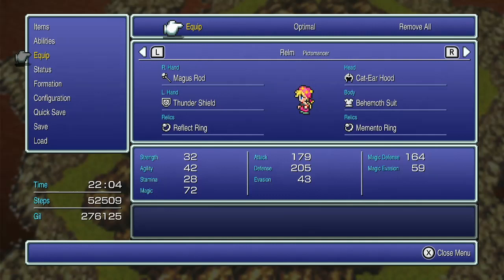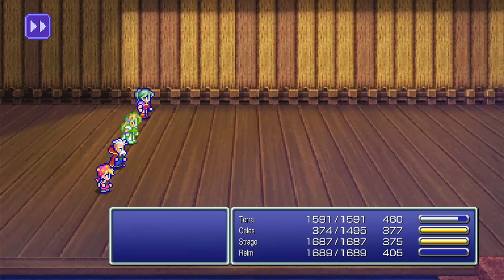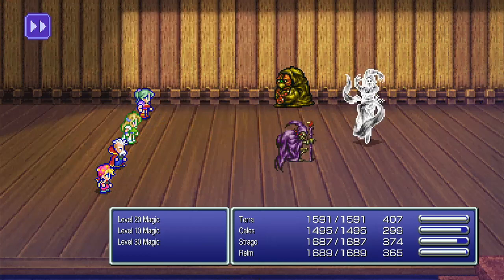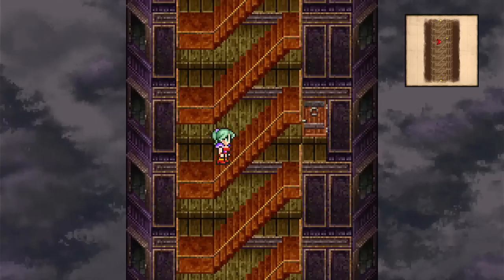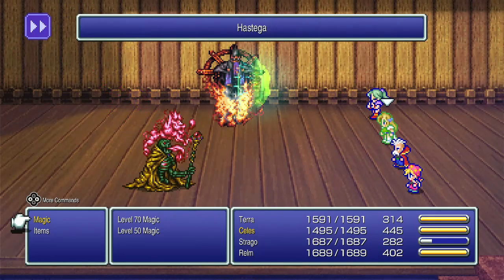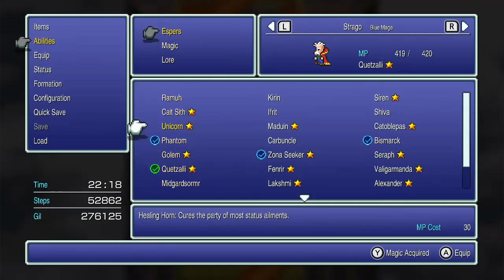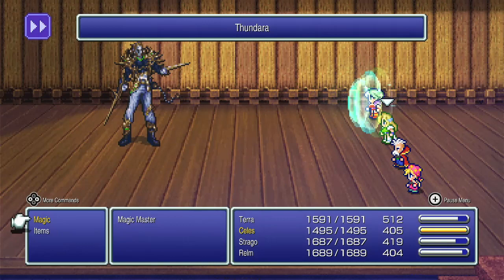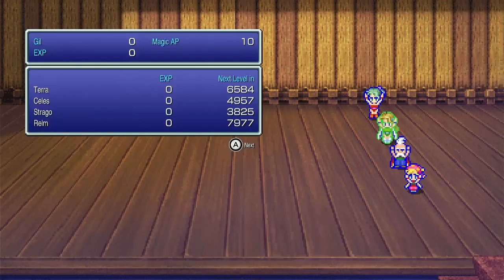Let's Play Final Fantasy 6 PR ep 51 Minas Morgul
In this episode our heros accend the mighty Cultist Tower and brave one of the most mind numbingly boring areas ever created. Along the way our party will collect a little treasure, fight a very religious dragon and fight a supposed master of the mystical arts. But can our sanity survive the insanity cause by such creative level design? Find out in this thrilling episode of Let's Play Final Fantasy 6 Pixel Remaster.